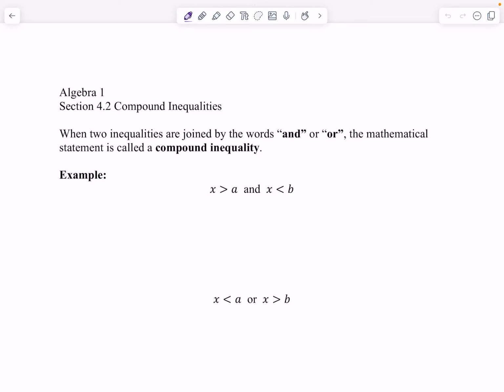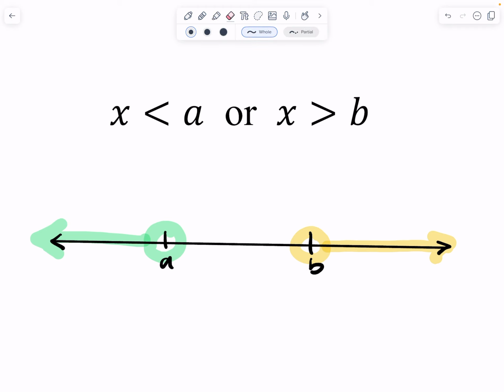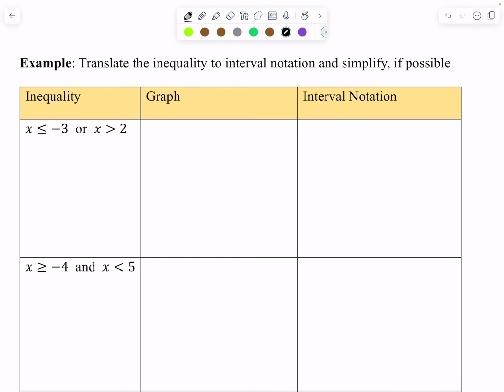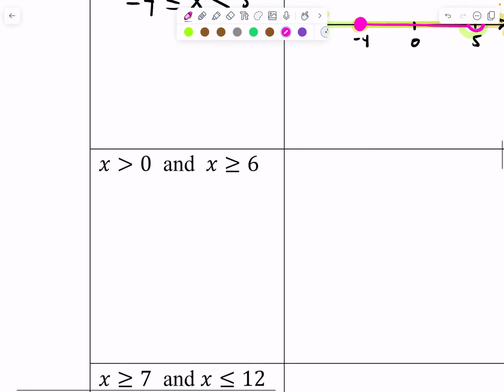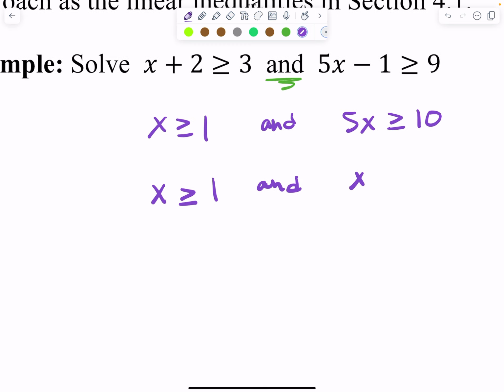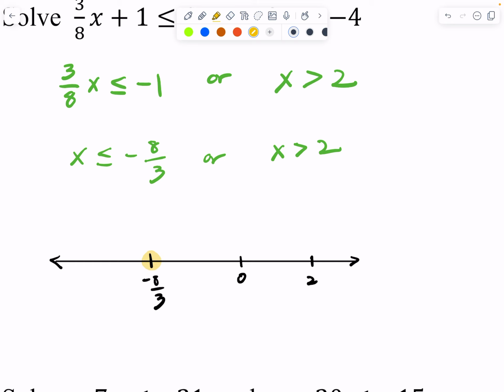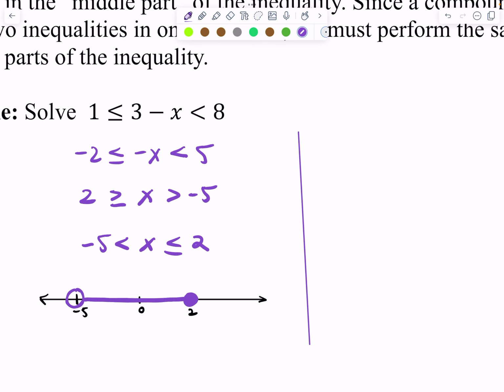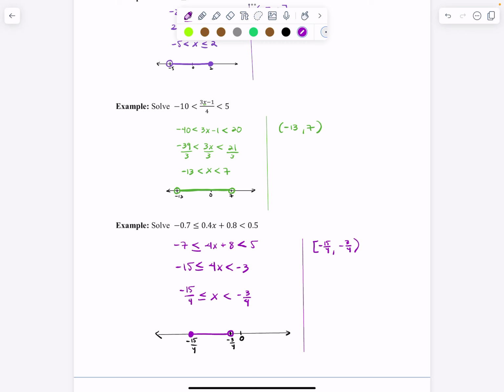Alg1 4.2 F24